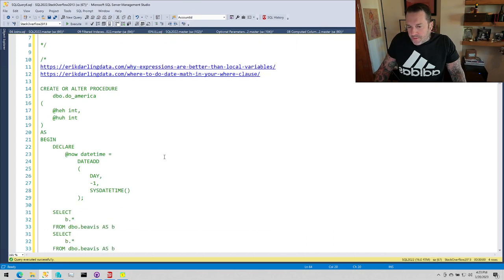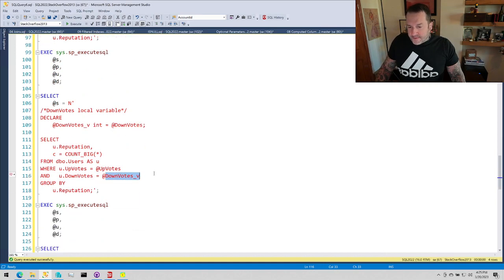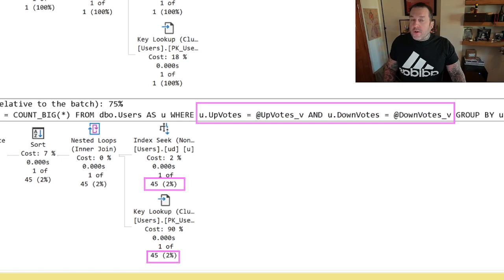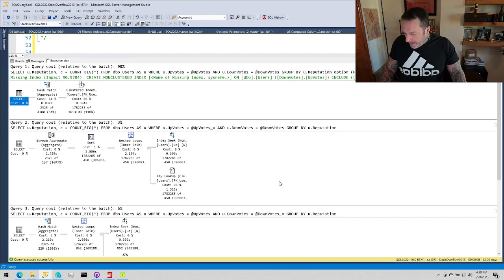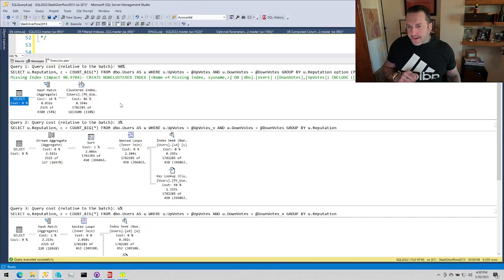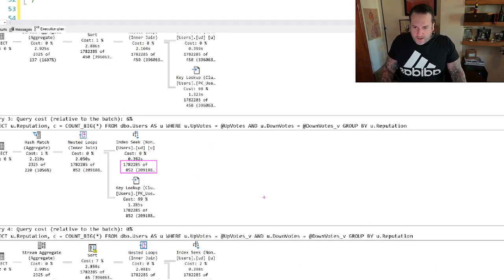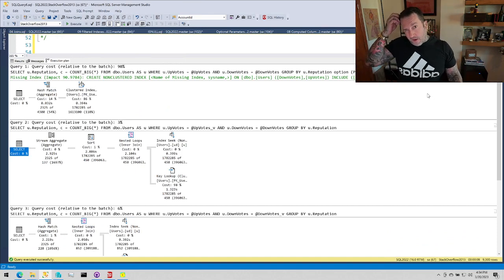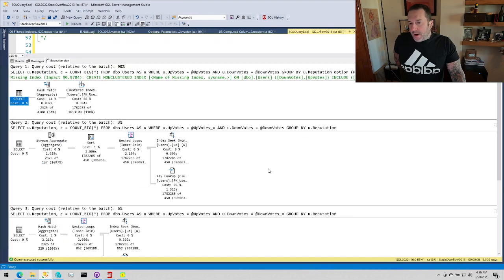Cardinality Estimation For Local Variables And Parameters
In this video, I delve into the nuances of local variables in SQL Server stored procedures, offering a fresh perspective on their usage and potential pitfalls. Typically, my discussions focus on how local variables can affect cardinality estimation when used instead of parameters or literal values for filtering queries. However, this time around, I explore scenarios where local variables are mixed with parameters, highlighting the impact on query plans and performance. By running through several examples using parameterized dynamic SQL, I demonstrate how local variables can lead to poor cardinality estimates, especially when dealing with large result sets. The video also touches on a new optimizer feature in SQL Server 2022 called parameter-sensitive plan optimization, explaining why local variables can break this functionality and suggesting that they should not be used as a workaround for parameter sniffing issues.

📑 CHAPTERS

### Chapter 1: Introduction and Context (0:00 - 0:38)
### Chapter 2: Local Variables vs. Parameters (0:39 - 1:45)
### Chapter 3: Cardinality Estimation and Query Plans (1:46 - 7:02)
### Chapter 4: Performance Impact (7:03 - 9:58)
### Chapter 5: Parameter Sensitive Plan Optimization in SQL Server 2022 (9:59 - 14:38)
### Chapter 6: Conclusion and Next Steps (14:39 - 15:07)

📑 CHAPTERS

HH:MM:SS - Chapter Title
00:00:01 - Introduction and Context
00:00:29 - Topic Transition: Local Variables in SQL Server Queries
00:01:52 - Example Setup for Demonstrating Local Variables vs. Parameters
00:03:03 - Query Plan Analysis with Local Variables and Parameters
00:04:35 - Cardinality Estimation for Single Row Scenarios
00:05:42 - Scenario Change to Zero Filters
00:06:13 - Parameter Sniffing Problem Discussion
00:07:07 - Query Execution with Multiple Rows
00:08:43 - Cardinality Estimation for Multi-Row Scenarios